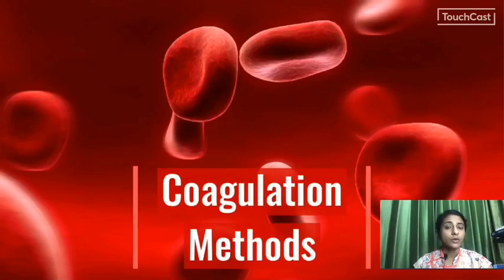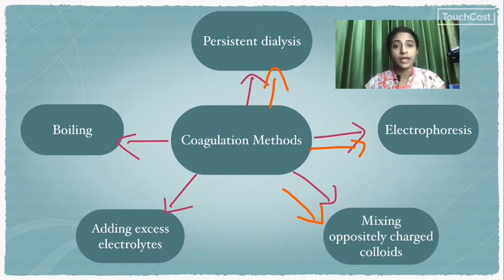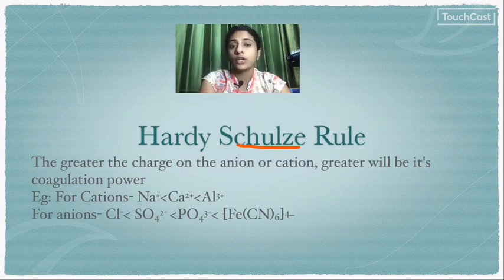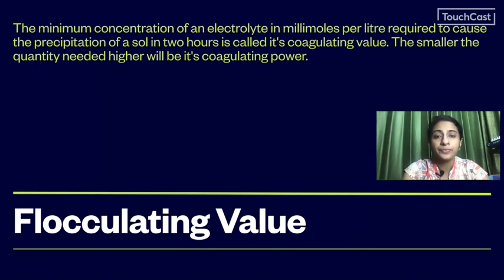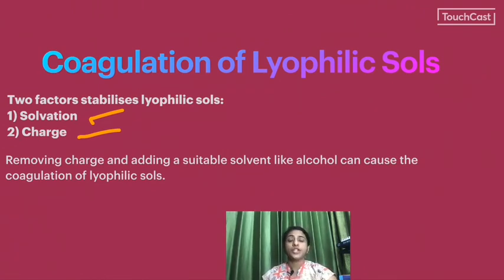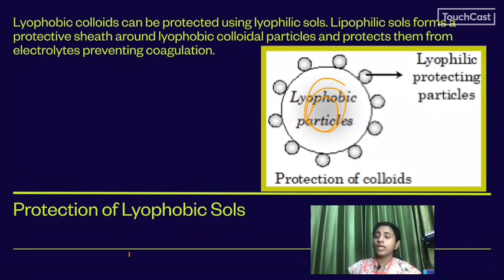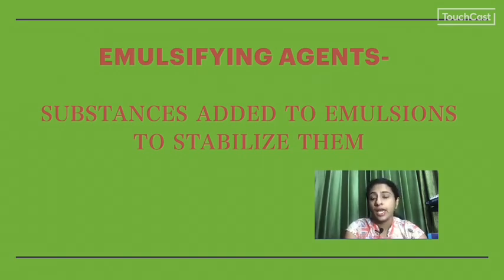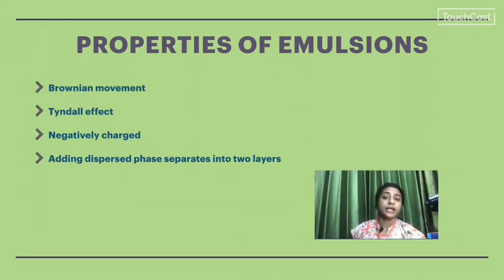Plus Two Chemistry/CBSE-Surface Chemistry 10-Coagulation Methods and Emulsions.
This is the tenth video in the unit Surface Chemistry which discusses Coagulation Methods and Emulsions in മലയാളം.